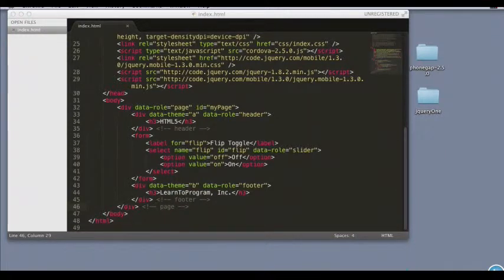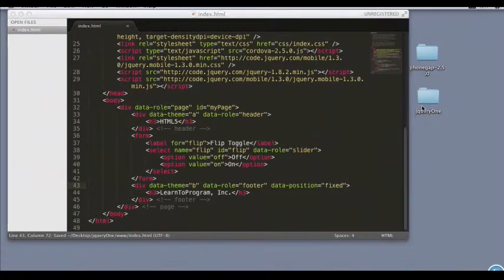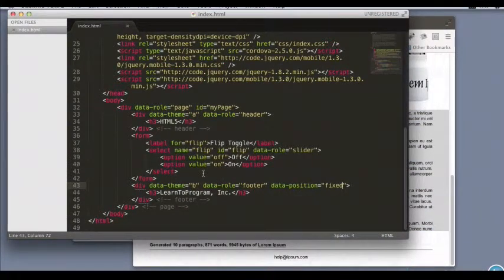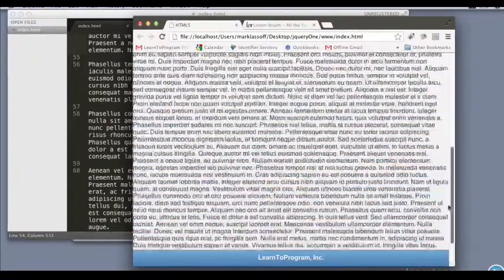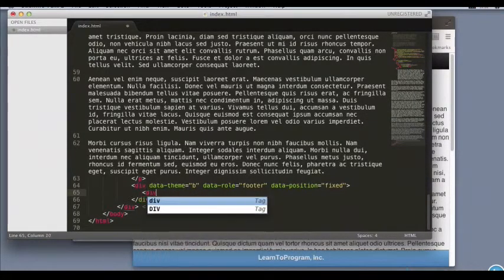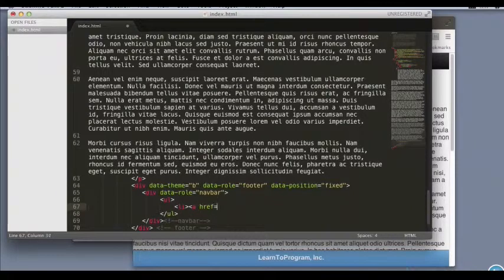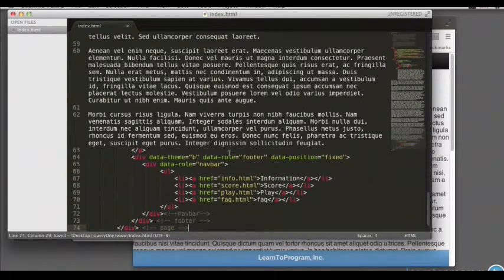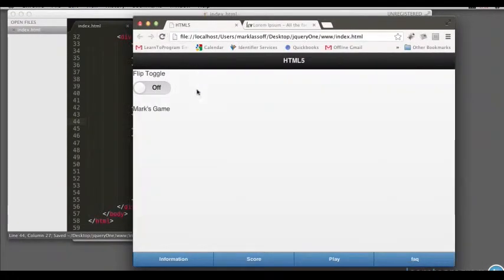Html5 9 03 ToolBars